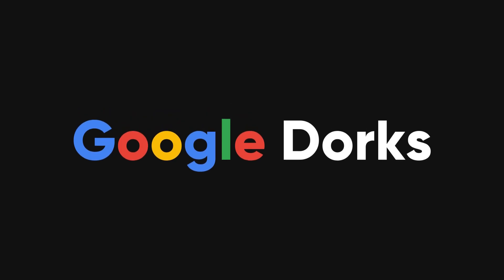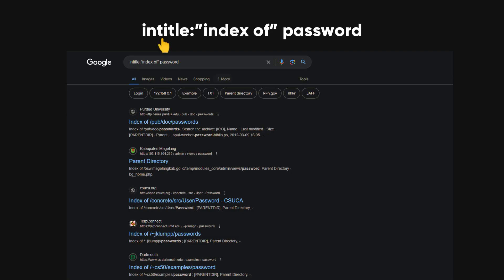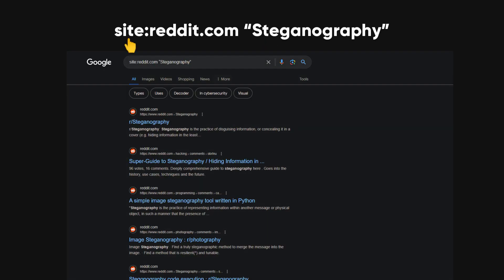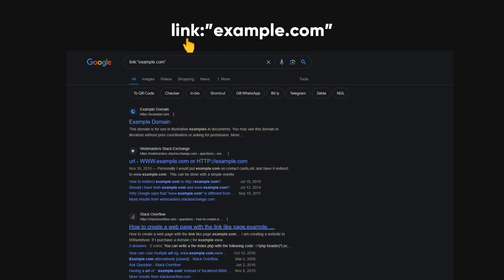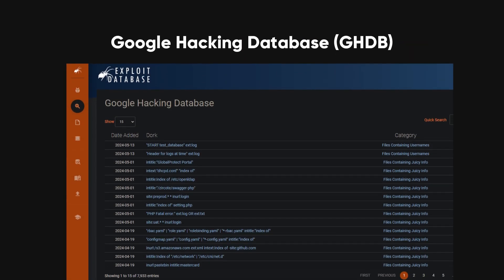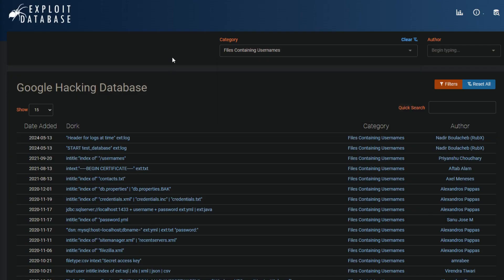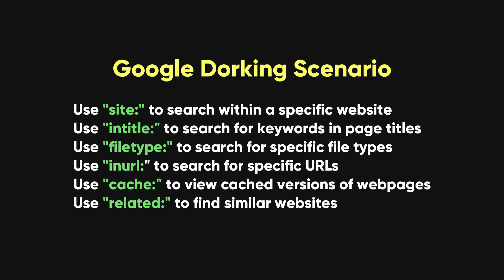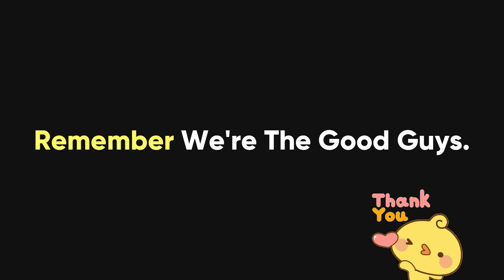How To Find ANYTHING with These Google Hacks